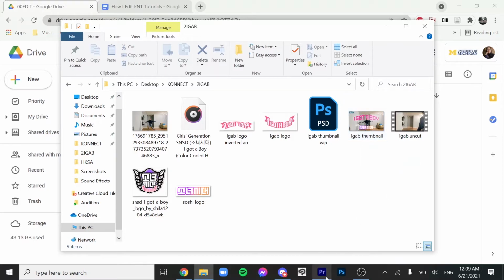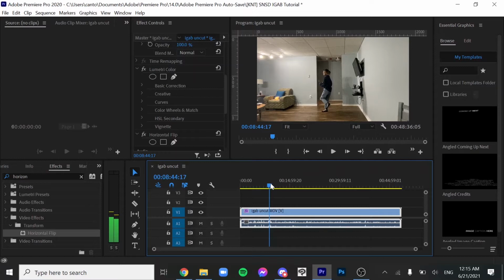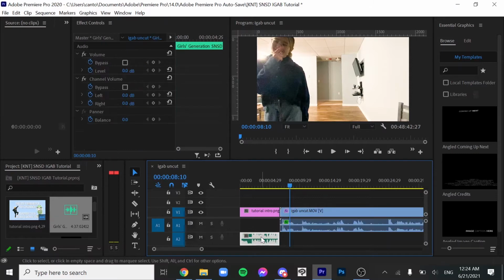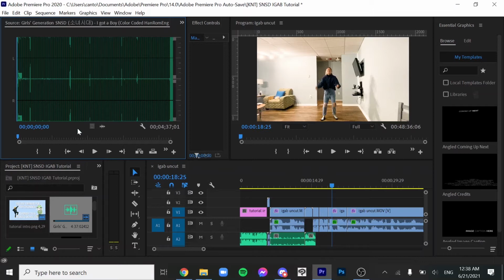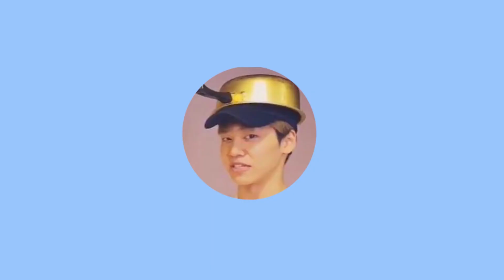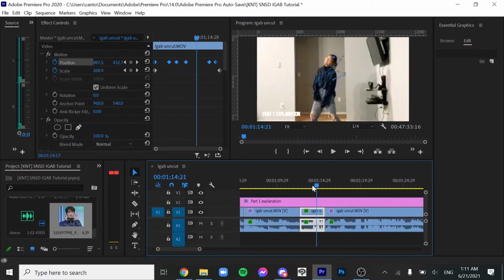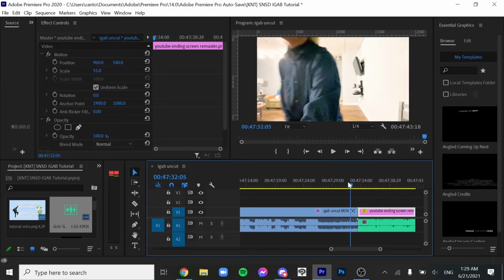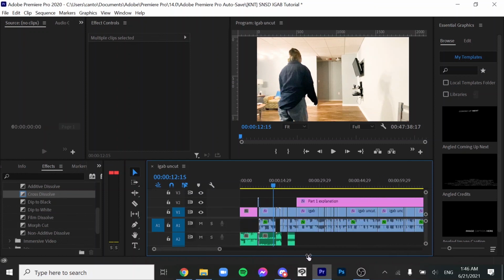How I Edit KONNECT K-Pop Dance Tutorials :)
Hey guys! I wanted to make a video for the new social media chairs on how I edit KNT's weekly tutorials! I am just a beginner at editing, but I wanted to make the learning process a little easier for y'all :) This is of course not THE correct way to edit the videos...just showing you my thought process! Please let me know if there is anything confusing or if you have any suggestions!

By: Isabel Lee

00:00 Getting Started
1:07 Tools
2:37 Pre-Clipping Edits
8:13 Editing the Intro
11:25 Clipping and Other Basic Stuff
20:35 Keyframing
24:49 Troubleshooting Intermission...
25:37 Syncing Music to Choreo
27:38 Ending (Audio and Video Transitions)
31:40 Exporting